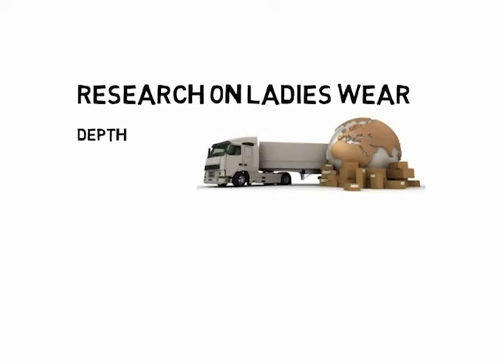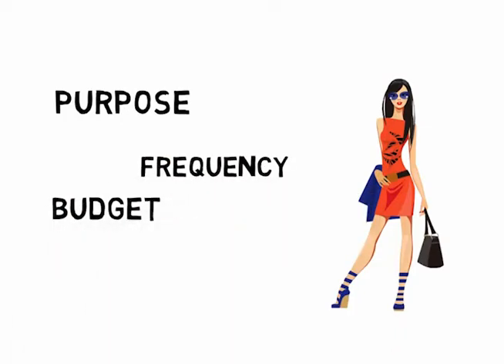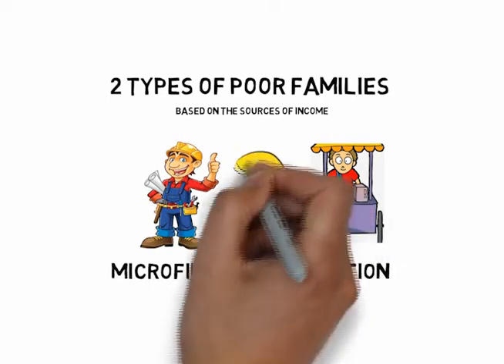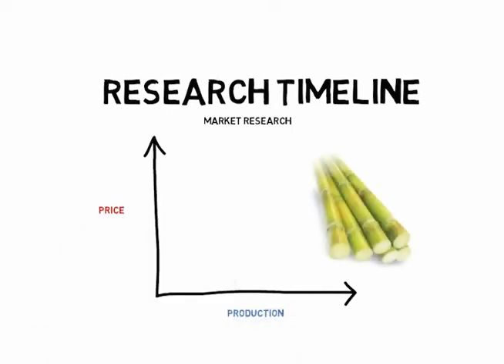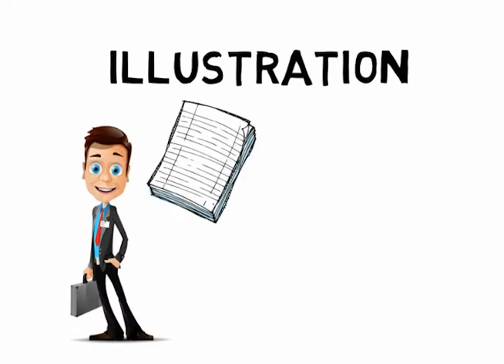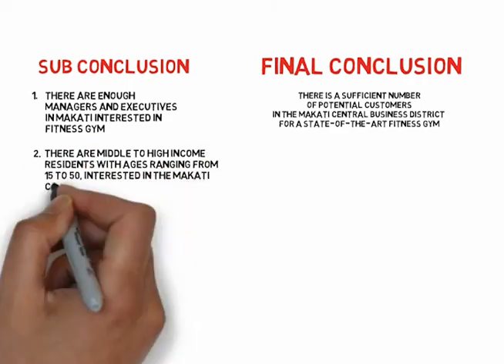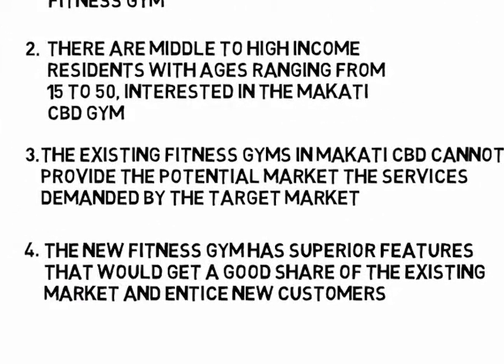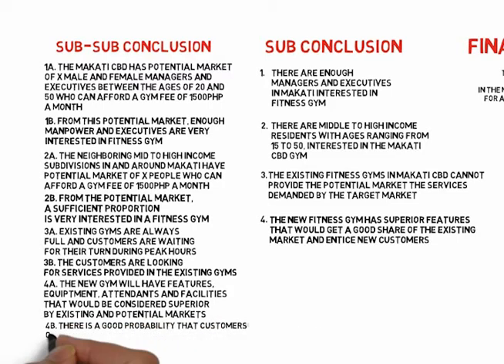Part 4 Market Research | A Trilogy on Entrepreneurship | Dr. Eduardo Morato Jr.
Part 4 of Book 1 Market Research
A Trilogy on Entrepreneurship
By : Dr. Eduardo Morato Jr.

Have you ever wanted to run your own business?

Book 1 endeavors to take the entrepreneur through the step by step process
of Opportunity seeking, Opportunity screening and Opportunity Seizing.